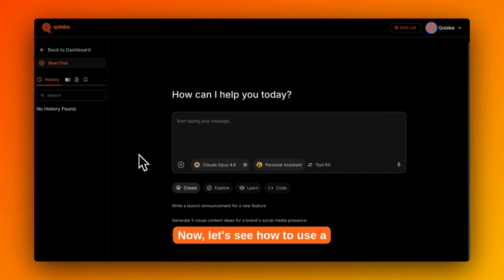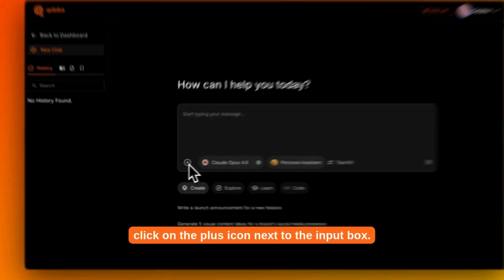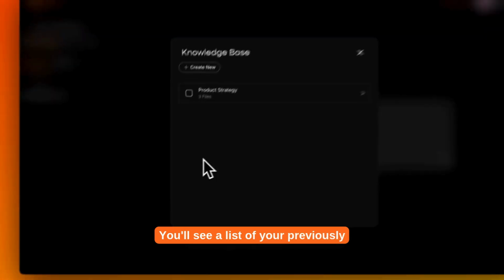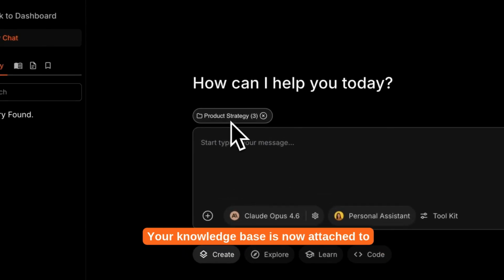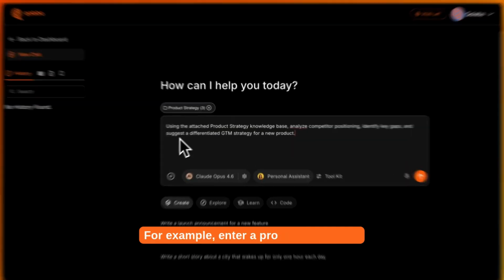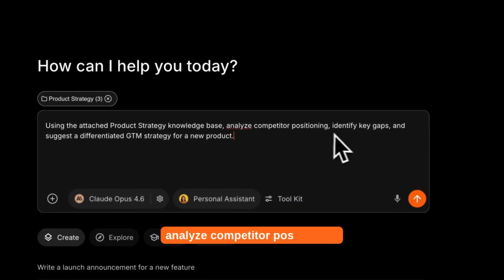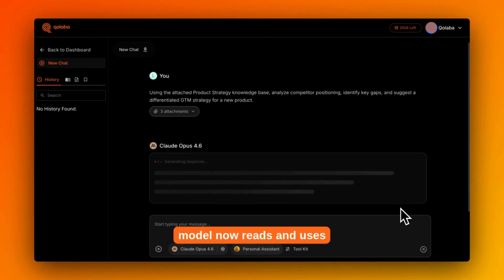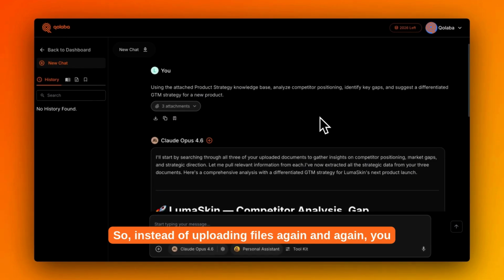How to Use Knowledge Bases: Chat with Your Data for Smarter Insights | Qolaba.ai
🧠 Want your AI chatbot to actually know YOUR business? Learn how
to attach a custom Knowledge Base to any conversation on Qolaba.ai
— and turn your chatbot into a specialized expert on your projects,
products, and strategies. No repeated file uploads. Ever.

In this step-by-step tutorial, you'll learn how to connect your
own documents — like product strategies, market research, or
internal reports — directly to your chat interface. Use AI to
perform deep analysis, identify market gaps, and build
go-to-market (GTM) strategies instantly — all backed by YOUR data.

✅ WHAT YOU'LL LEARN IN THIS VIDEO:

🔗 How to attach a Knowledge Base to your chat in seconds
📄 How to prompt AI to reference your specific documents
📊 How to run deep market analysis using your own data
🚀 How to generate GTM strategies without re-uploading files
💡 Why a centralized Knowledge Base beats manual uploads every time

Access 30+ AI Models in One Platform — No switching tabs,
no juggling tools.

📌 WHY USE A KNOWLEDGE BASE WITH AI?

Most people waste time re-uploading the same files into every
new chat. With Qolaba's Knowledge Base feature, you create a
centralized data space once — and reference it across every
conversation. Your AI becomes a specialist in your business,
not a generic assistant.

Perfect for:
- Product Managers building GTM strategies
- Researchers analyzing market trends
- Founders making data-driven decisions
- Teams collaborating on shared documents

- how to use AI with my own documents
- chat with PDF using AI
- custom AI knowledge base tutorial
- how to make AI smarter with your data
- AI for market research
- go-to-market strategy with AI tools